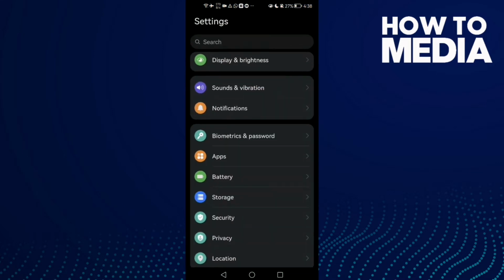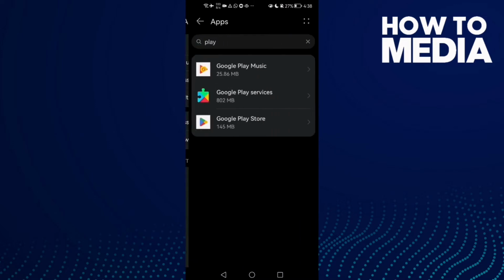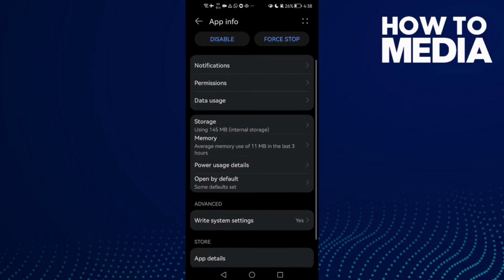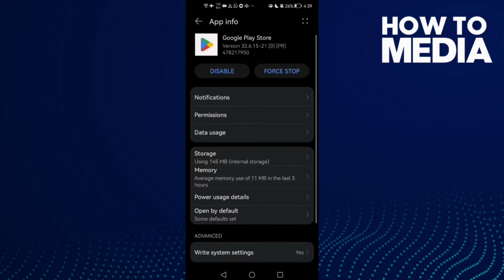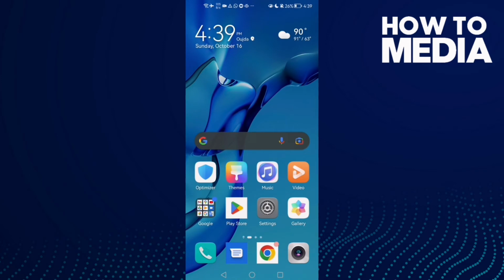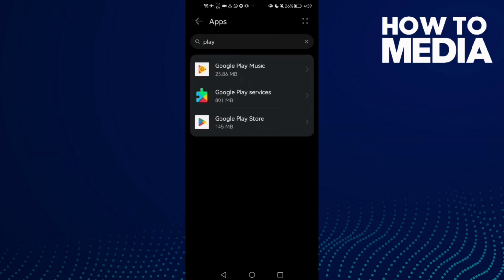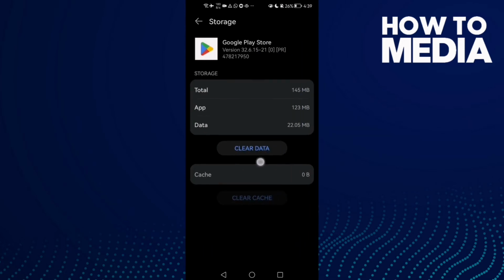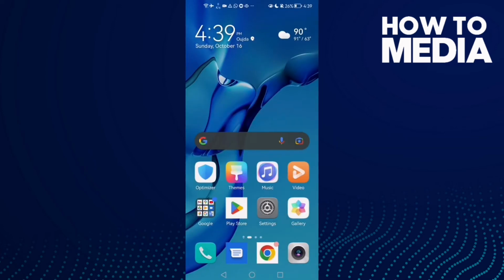How to Fix Google Play Store Black Screen Problem on any Android Phone 2022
in this video we discuss :